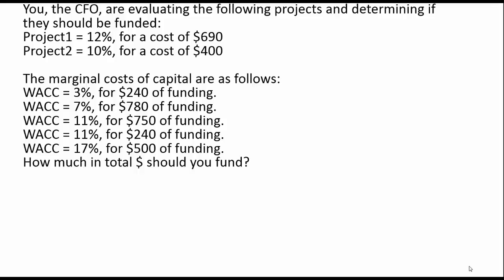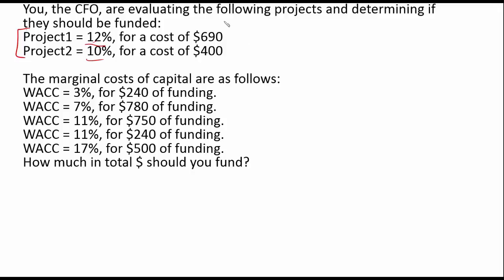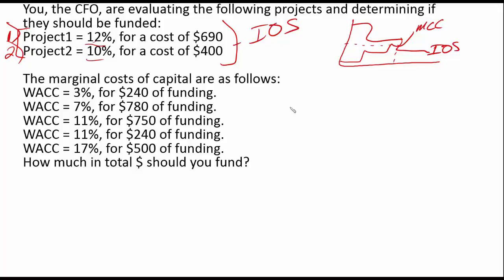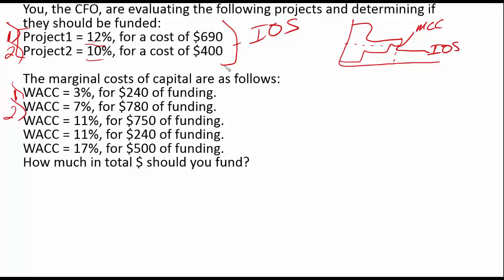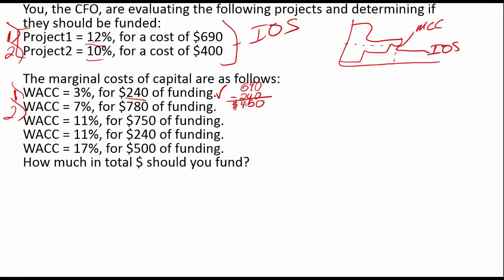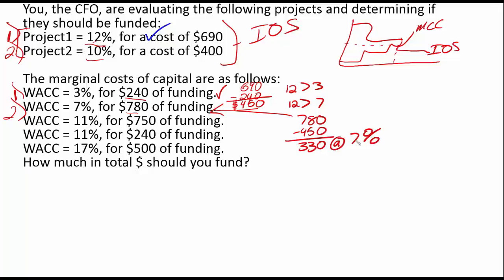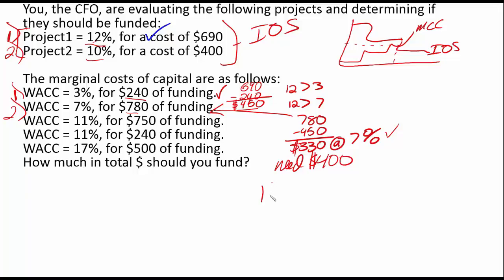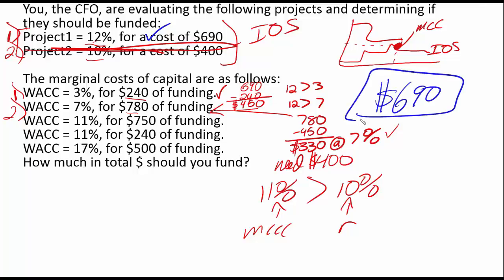Q. MCC and IOS 1